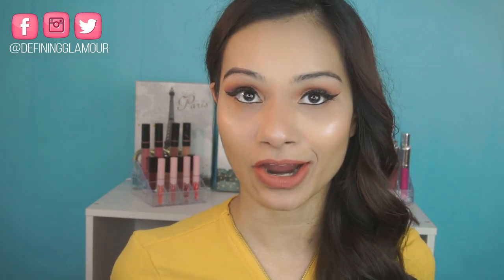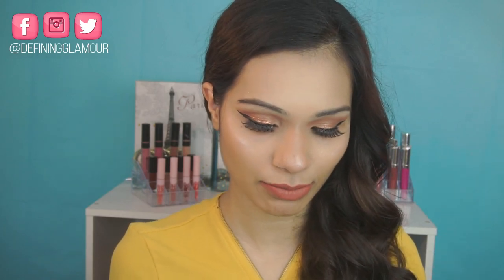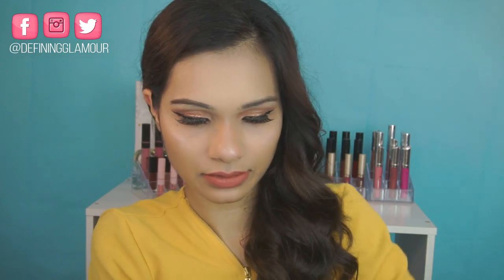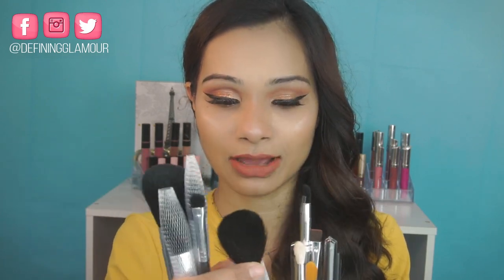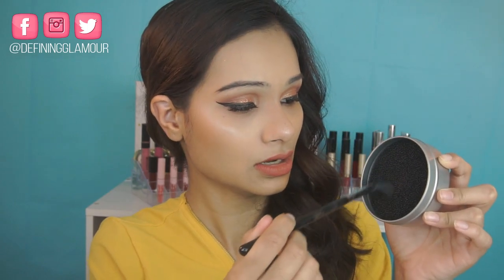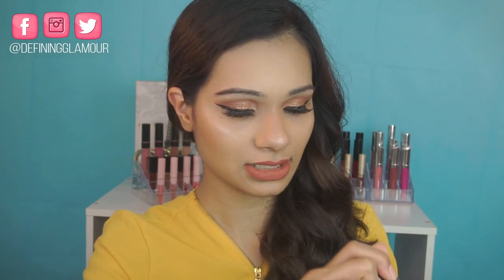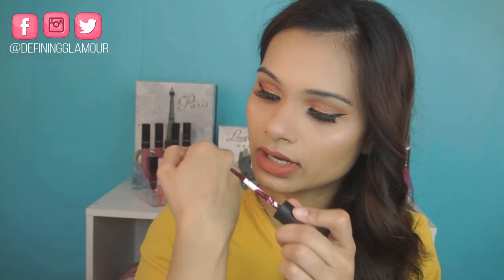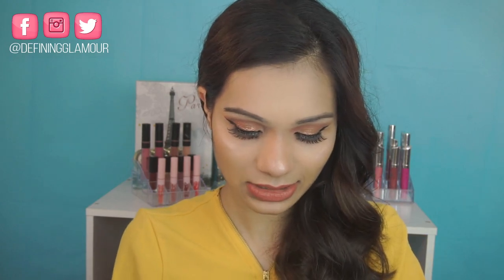BEAUTY BLOGGERS MAIL UNBOXING | MORE FREE BEAUTY PRODUCTS!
(Closing on October 29th )

(Closing on October 20th)

(Closing October 20th)

Welcome loves! This video is the second part to the PR unboxing : free beauty products that beauty you tubers get! Thank you for the love on the first PR Unboxing video! After reading all of your comments I decided to film another unboxing PR Haul video! If you are wanting similar beauty products shown in this video then please refer to the information below!

♡GAMISS.com (Fashion-Home-Beauty-Men’s-Jewelry)♡

💖 Gel Eyeliner Eyebrow Powder Make Up Waterproof Cosmetics Set Eye Liner Makeup

💖 SONGMICS Makeup Organizer Cosmetic Storage 8 Drawers Jewelry Display Case 3 Pieces Set

💖 SONGMICS Makeup Organizer Cosmetic Jewelry Storage Display Drawer, Pieces of 3 UJMU07T

♡ SAVE MONEY ON YOUR PURCHASE! ♡

♡ VIDEO’S THAT YOU MISSED! ♡

*If you are brand new to my channel! Hello! My name is Hina! My channel is all about Beauty & Makeup! I love creating Inspired Makeup Tutorials, Unboxing, Hauls, International Giveaways, Lip Swatches, Brand Reviews, Get Ready With Me Video’s, How To: Tutorials, fashion, and More! I upload twice a week!